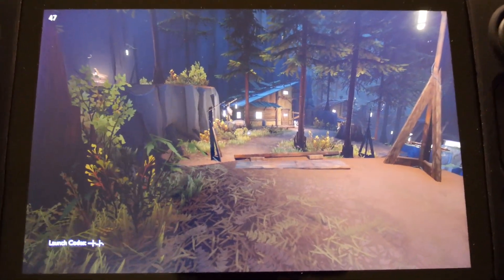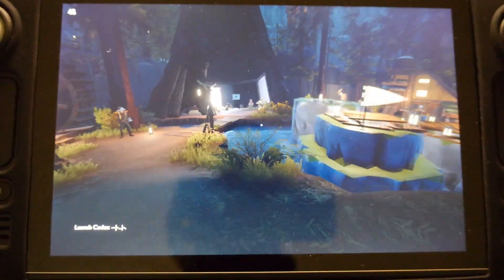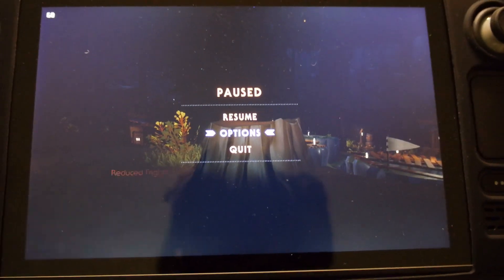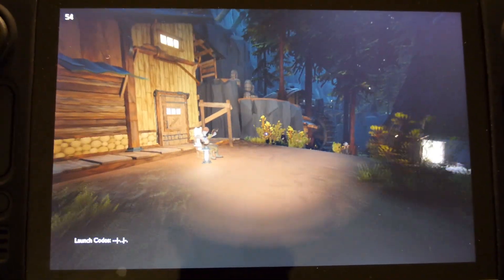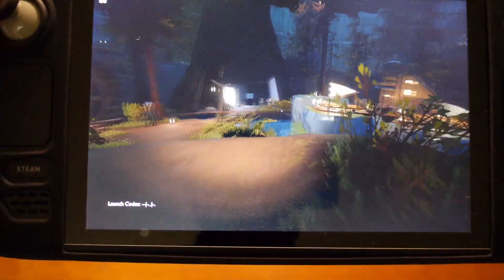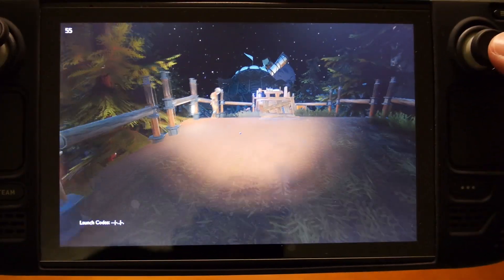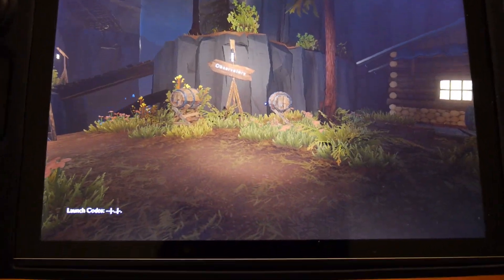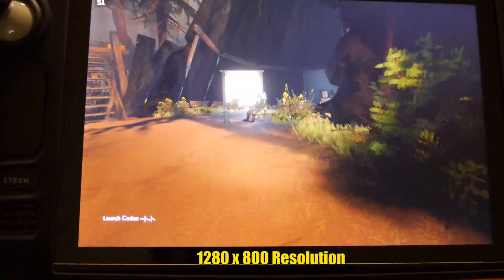Don't Ignore FSR on the Steam Deck (How to guide)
FSR upscales uglier resolutions and makes them look crisp and close to the native 1280x800. Here is a quick guide on how to properly enable FSR on the Steam Deck. I've seen a lot of people confused as to why nothing happens when enabling the feature in the SteamOS settings. Here's how to fix that!

Dock I use for TV play

Game in video - Outer Wilds